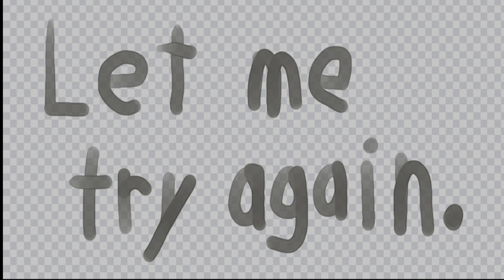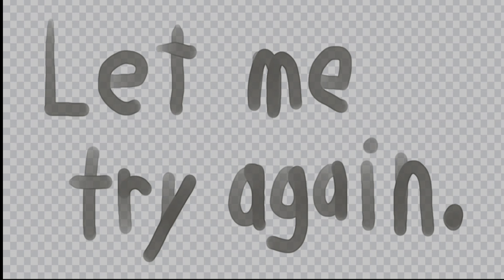Let Me Try Again - vocal cover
The lyrics express the narrator's realization of their mistake in leaving someone they deeply care about. They acknowledge their foolishness and the emptiness they feel without their loved one. The narrator is begging for forgiveness and a second chance, expressing a willingness to try again to make things right and rebuild what they once had.

ij - vocal

I know I said that I was leaving
But I just couldn't say goodbye
It was only self deceiving
To walk away from someone
Who means everything in life to you
You learn from every lonely day
I've learned and I've come back to stay
Let me try again
Think of all we had before
Let me try once more
We can have it all
You and I again
Please forgive me or I'll die

I was such a fool to doubt you
To try and go it all alone
There's no sense to life without you
Now all I do is just exist
And think about the chance I've missed
To beg is not an easy task
Pride is such a foolish mask
Please forgive me
Or I'll die

Songwriters: Paul Anka / Sammy Cahn / Michel Eugene Jourdan / Figuier Romuald / Caravelli